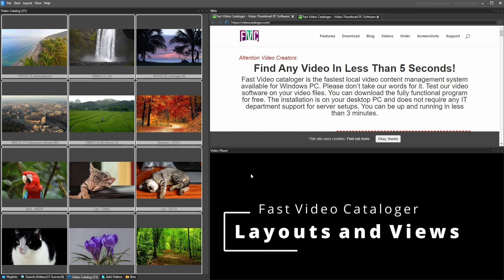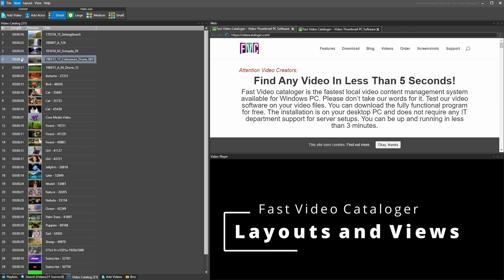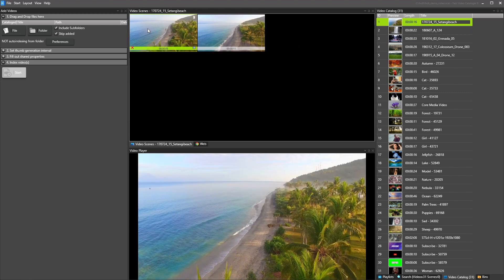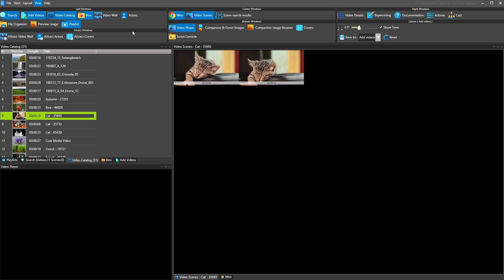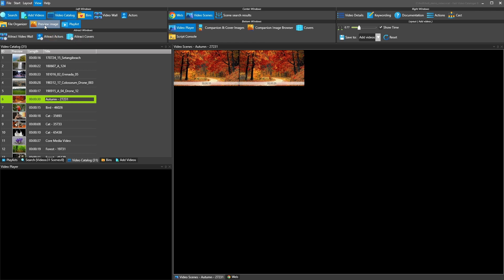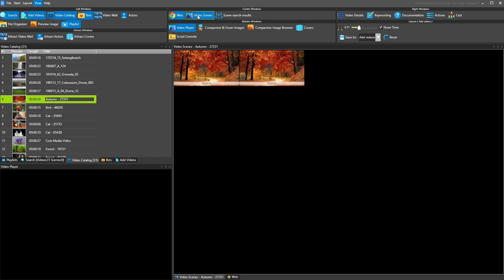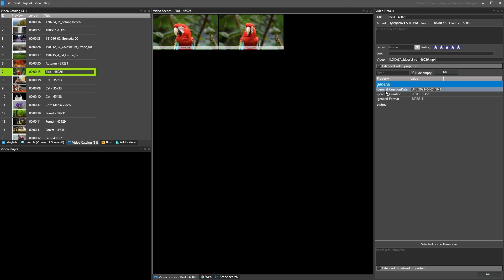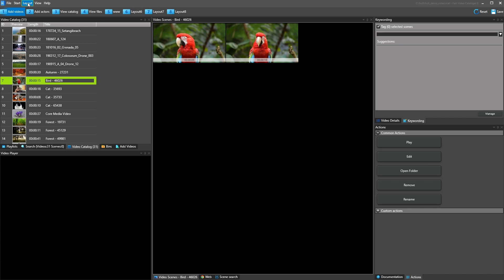Fast Video Cataloger 8 - Layouts and Views - Tutorial 2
Introduction tutorial for Fast video cataloger 8. Learn about layouts and views. What functionality is hidden in the different views and how do you set up an optimal workflow for working with videos in Fast video cataloger 8.